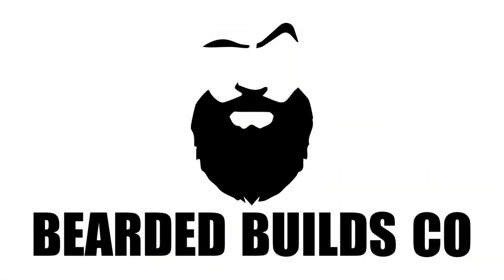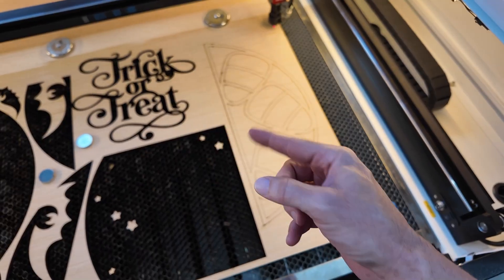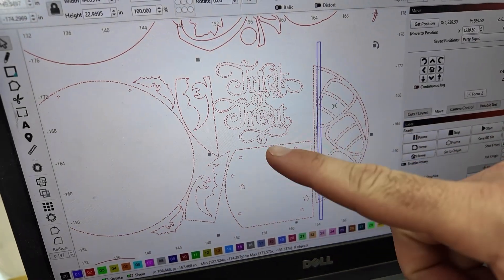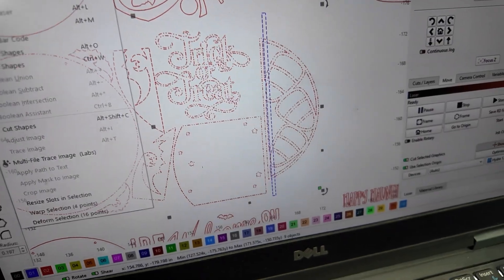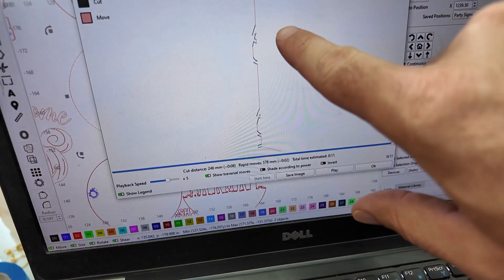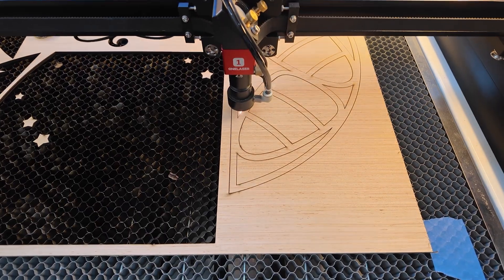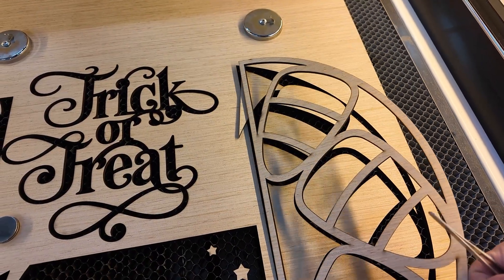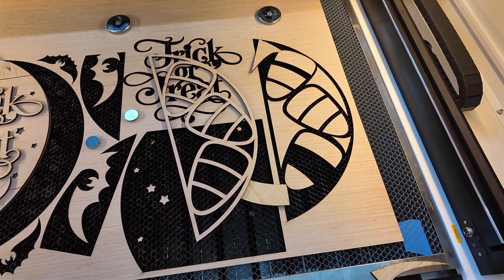Save Your Laser Projects with Cut Shapes in LightBurn | Fix Bad Wood & Glue Streaks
Ever had a project ruined by bad wood, knots, or glue streaks? 😬 In this video, I’ll show you how to use the Cut Shapes feature in LightBurn to save your project without wasting time or material. Instead of re-cutting the whole design, you’ll learn how to isolate the problem area and re-run just that section until it’s cleanly cut.

This real-life demo walks you through step by step how I fixed a project on my Hydra laser using cheap plywood that had stubborn glue streaks. The Cut Shapes tool is one of my go-to tricks in LightBurn, and once you know how to use it, you’ll never stress over bad spots in your material again!

What you’ll learn in this video:

How to spot problem cuts caused by knots or glue streaks

Why you shouldn’t move your project or laser head until the fix is ready

Step-by-step tutorial on using Cut Shapes in LightBurn

How to isolate specific sections of your design for re-cutting

Saving time and material by only cutting what’s needed

👉 If you’ve ever run into issues with plywood, MDF, or other materials not cutting all the way through, this video will help you troubleshoot and save your projects.

Facebook Communities:
LaserGuys - General Support